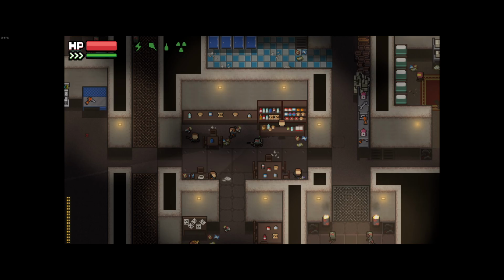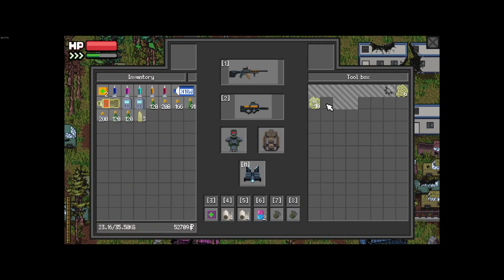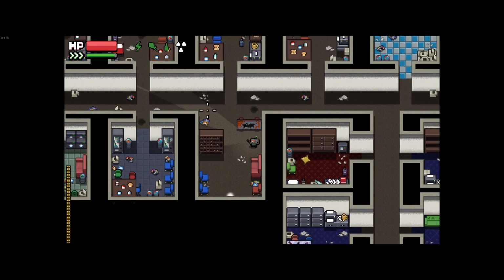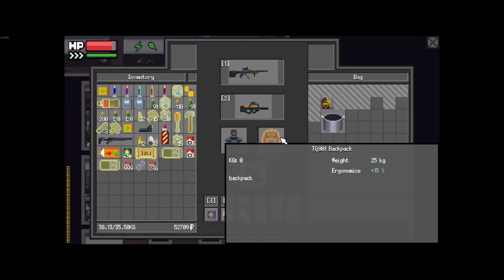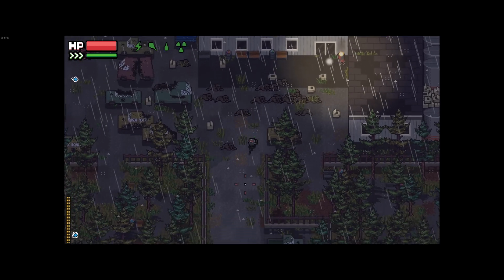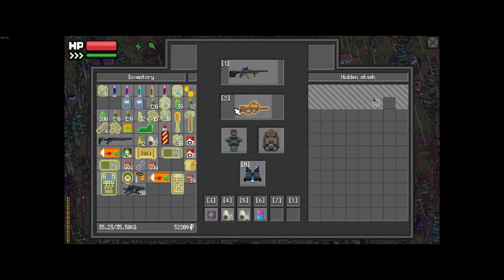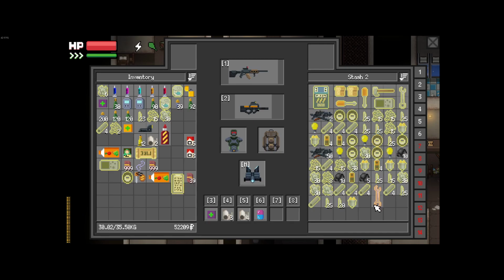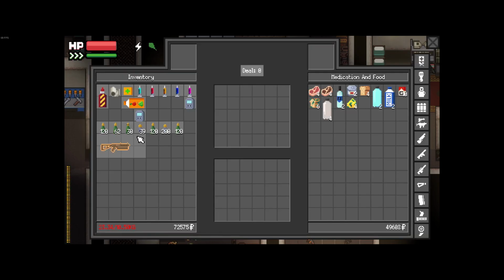Zero Sievert Survival Difficulty Ep 10 Old Motel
Wumpus has decided to play through the story of Zero Sievert while he awaits the much anticipated Zakov City map coming with the 0.50 early access release.